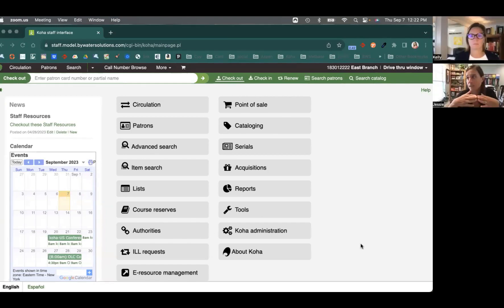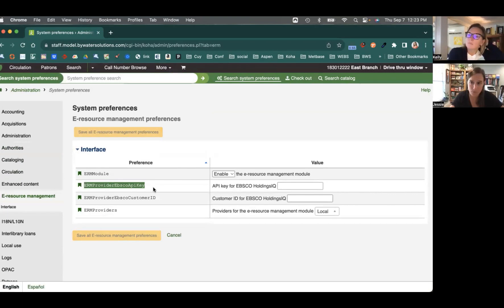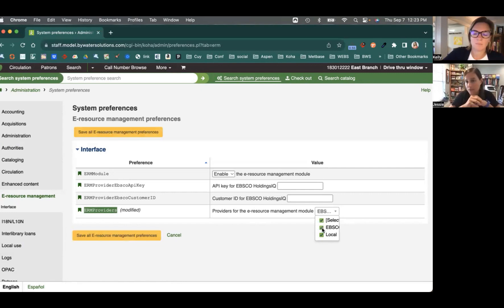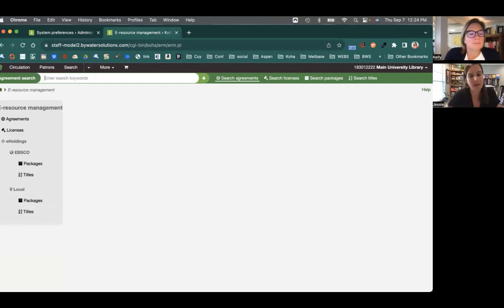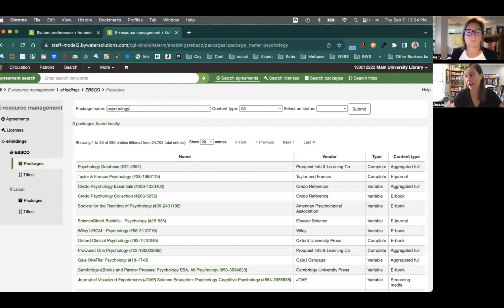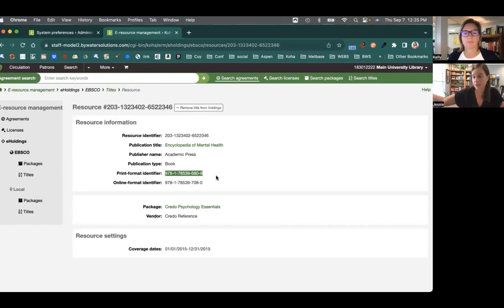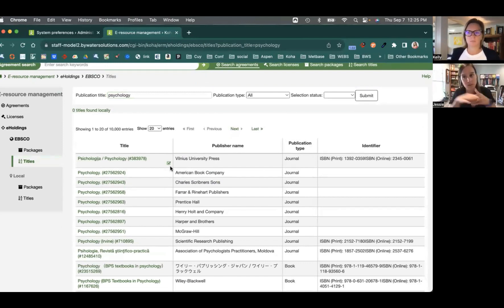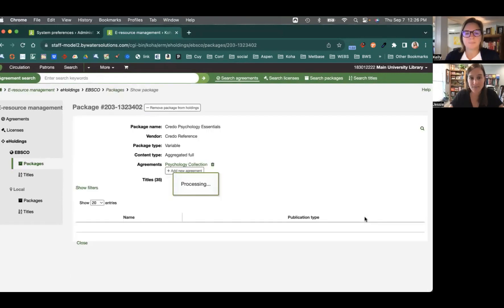Monday Minutes EBSCO Holdings for the ERM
In this week's Monday Minutes, Kelly and Jessie show off the EBSCO integration into the ERM module for the library's e-holdings.
00:00 Introduction
00:54 System Preferences for EBSCO ERM
02:10 EBSCO eholdings
02:42 Packages and Searching within the eholdings
03:29 Titles within the EBSCO eholdings
04:07 Agreements within the eholding packages